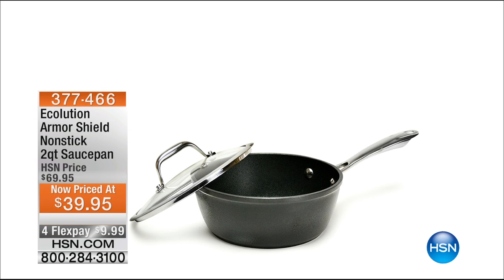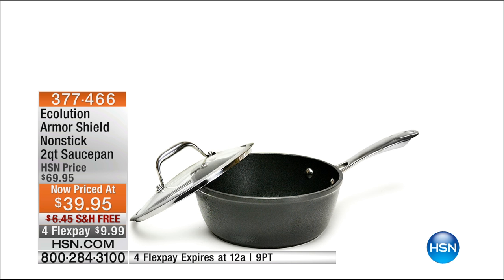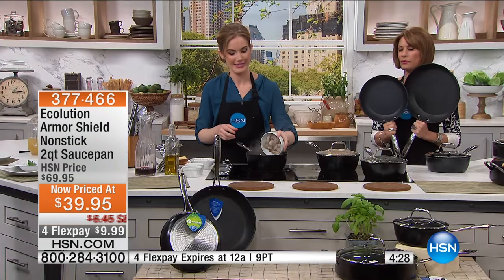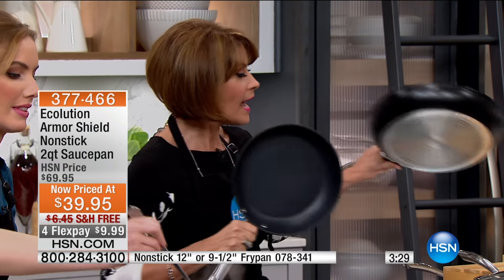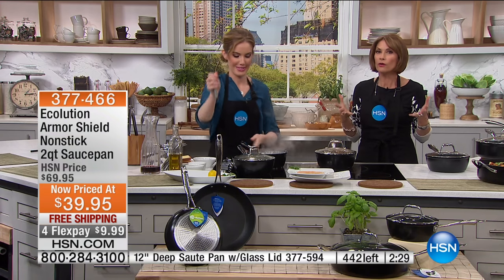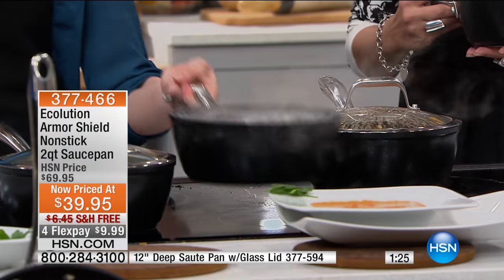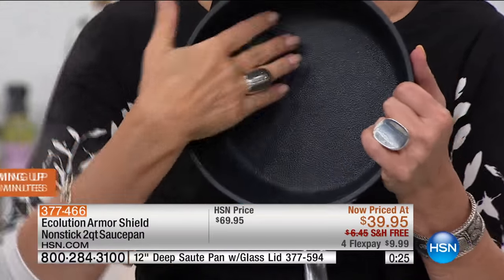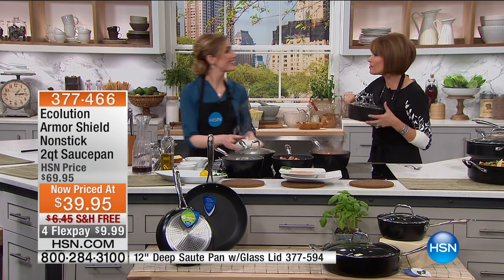Ecolution with Ryan Scott Armor Shield 2qt Saucepan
Ecolution with Ryan Scott Armor Shield Nonstick 2qt Saucepan with Glass Lid
Feeling saucy? Want to cause quite a stir? Well, get your hands on this pan and start cookin'! It boasts Armor Shield...